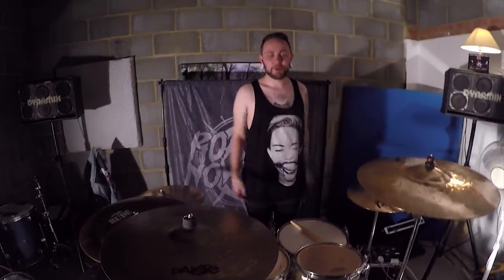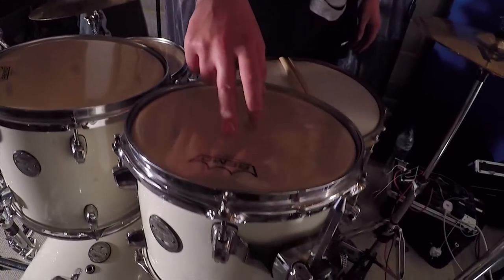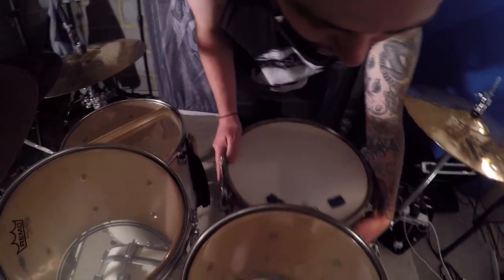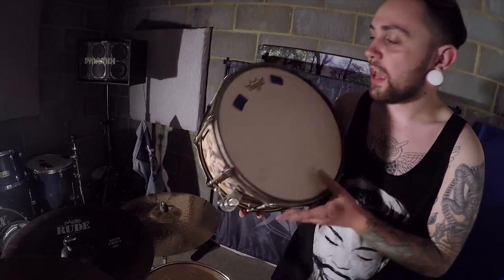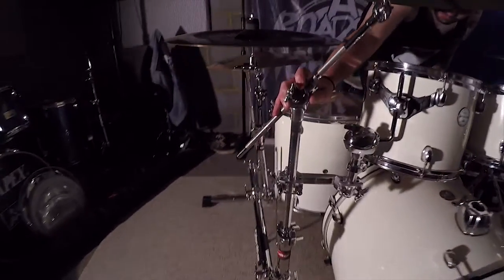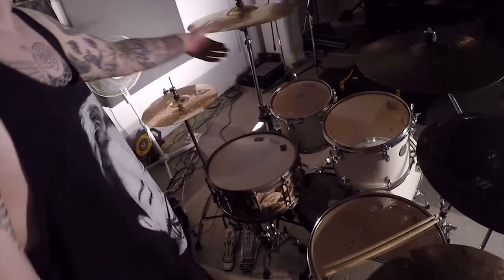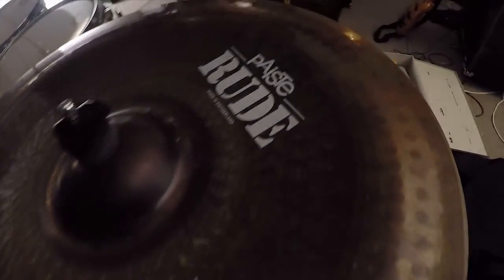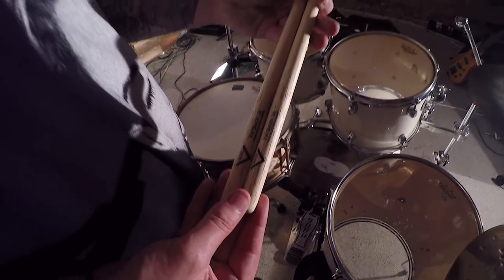Roads to Nowhere - James Spiller's Drum Kit Rundown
Our Drummer Spiller talks through his current Drum setup!

Gear in this video:

Mapex horizon series
10x8 rack tom
(Remo ambassador batter, Evans EC2 resohead)
12x9 rack tom
16x16 floor tom
(Remo emperor batter, Evans EC2 resohead)
22x18 kick drum
(Evans EQ4 batter, Evans EQ3 resohead)
Gold kick port

SJC customs snare
14x6.5
(Remo emperor batter, Remo emperor floor tom head)

Paste cymbals
Alpha series
14" metal edge hats
20" metal crash
20" full ride
20" metal ride
Rude series
20" novo China

DW 9000's double pedals
Mapex 500 series hihat pedal
Gibraltar stealth rack
Mapex 500 series stand